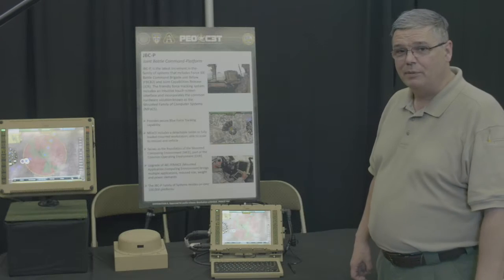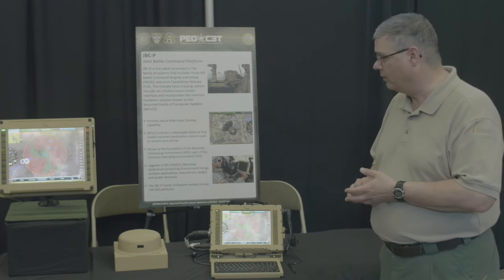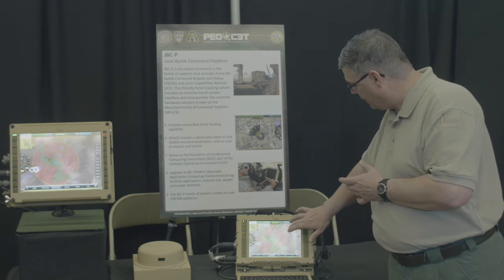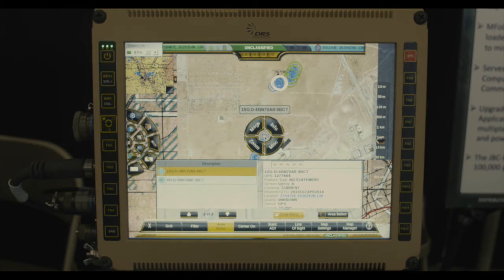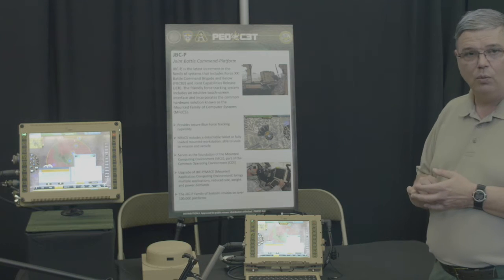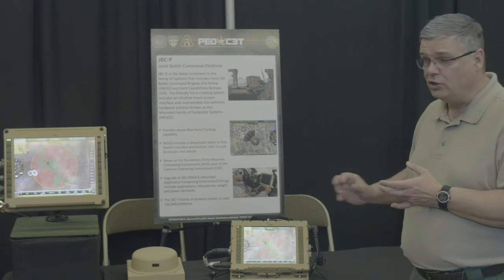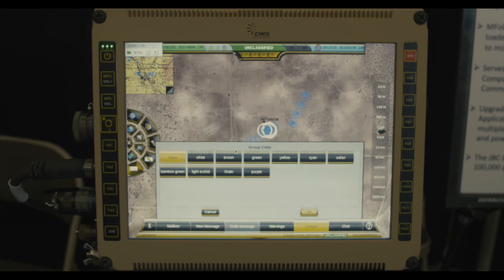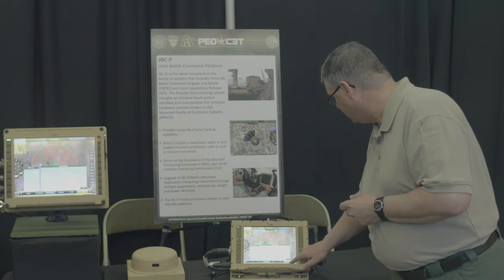NIE 16.2: Joint Battle Command-Platform (JBC-P) Part 1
Learn more about the JBC-P program.